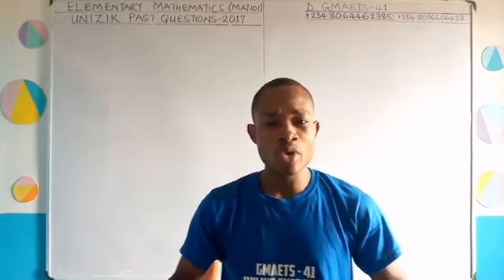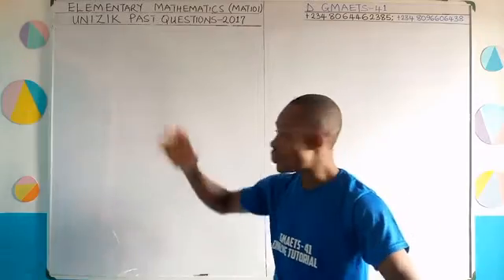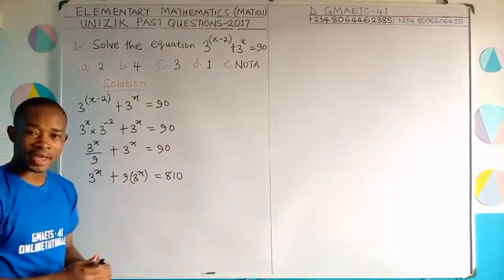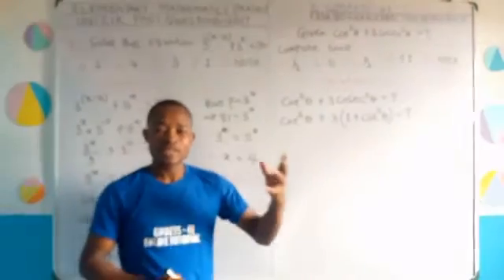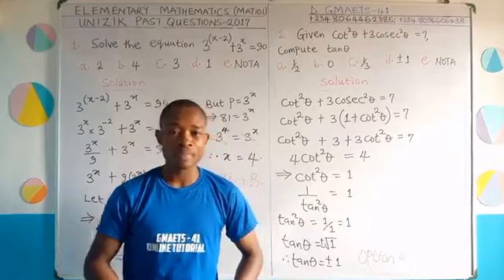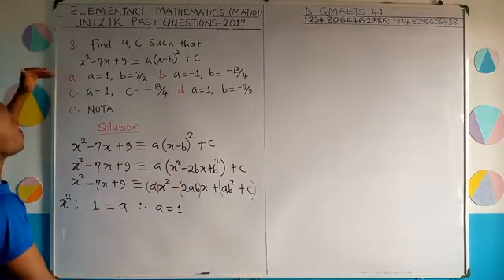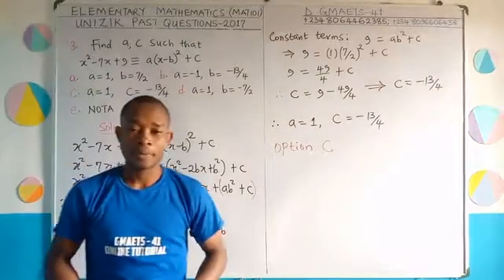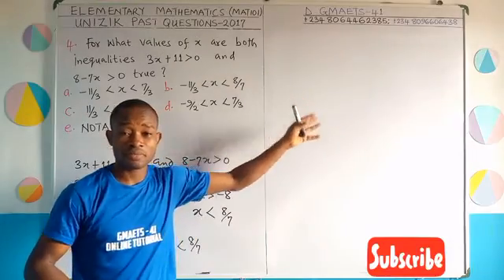UNIZIK PAST QUESTIONS SOLUTIONS & ANSWERS (Mat 101)– Part 1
To Access complete solution on telegram, contact admin first.

D GMAETS_41's Special Edition of Past Questions Solutions and Answers Cover the following Examinations– WASSCE, JAMB & UNIZIK Semester Examinations/Post UTME. Mathematics & Science Subjects/Courses (Physics & Chemistry) are basically covered.